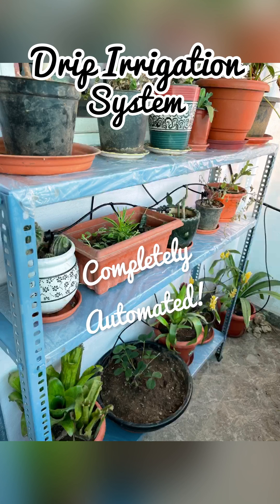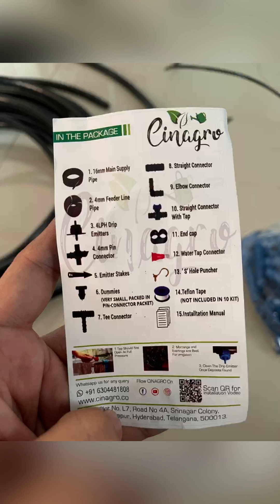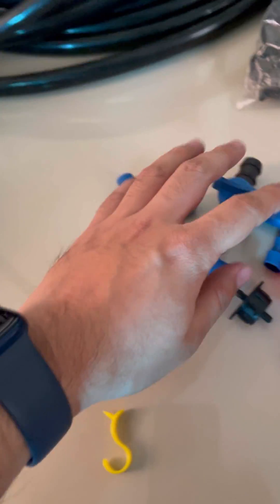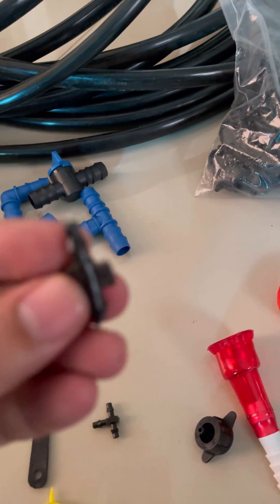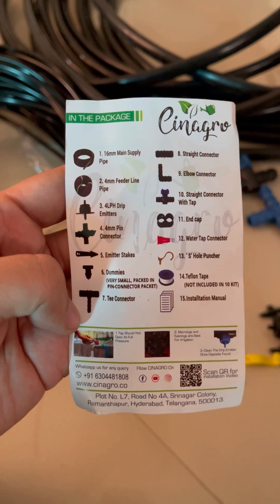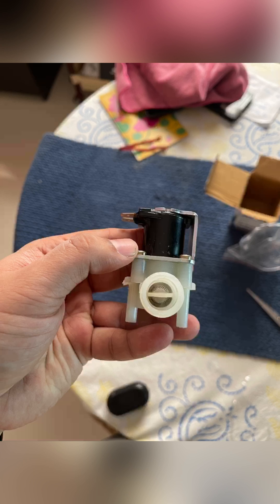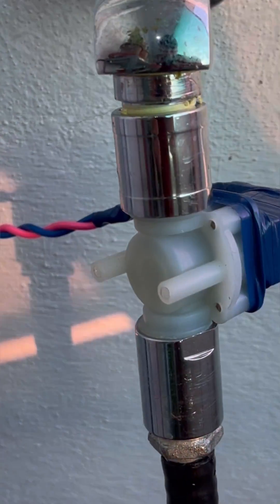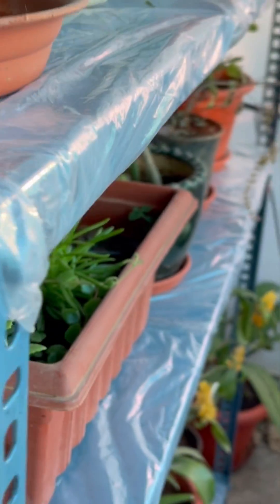Automated Drip Irrigation system- Using WIFI and Solenoid device || 100% automated drip irrigation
Hello Viewers,

Here we have 3 products making Drip irrigation completely automated. Now you can leave your plant babies for weeks without worrying about watering them.

Here is the list of products we have used, you can check out these with the following links, These are "paid links".

1. CINAGRO Drip Irrigation system (60 plants) :

2.     AAIO Solenoid valve 230V :

3. Wipro smart Plug :

1. Gingerbread Happy Time
2. -14 Degree C Wet Dreams

Drip irrigation
automated drip irrigation
solenoid valve
# WIFI Smart plug